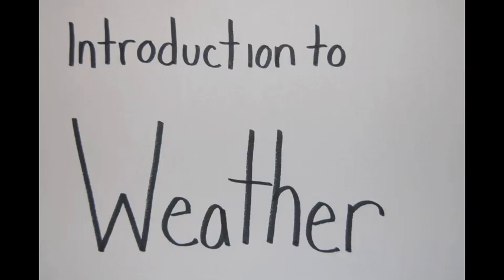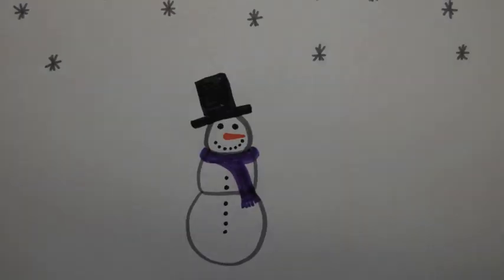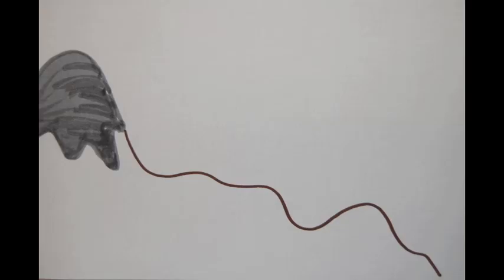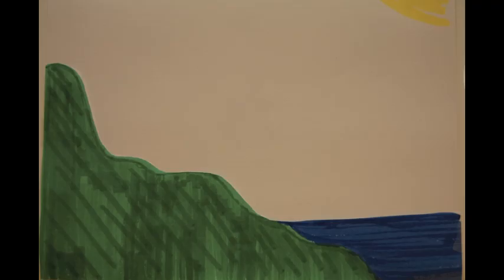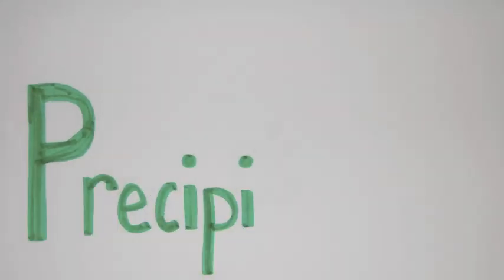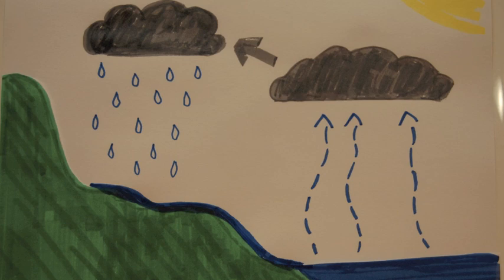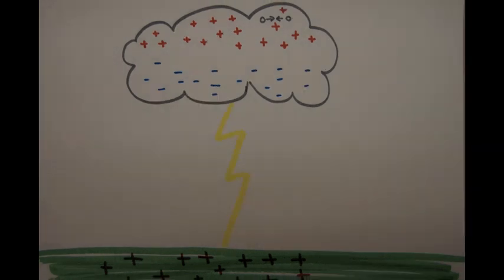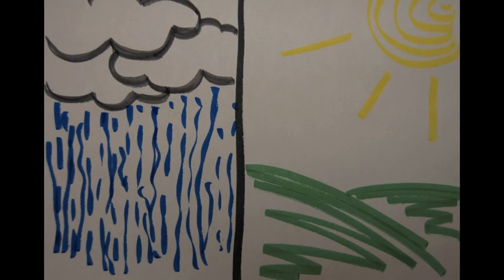Introduction to Weather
Short educational video on the basics of weather for my Improving Access to the General Curriculum class at Loyola University